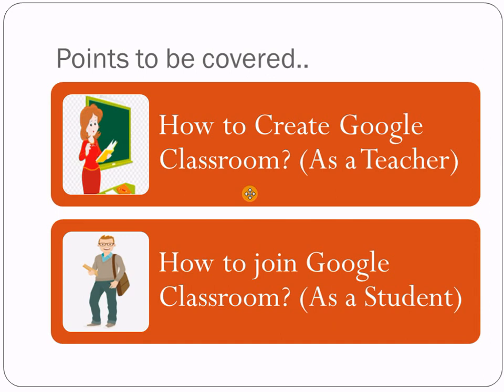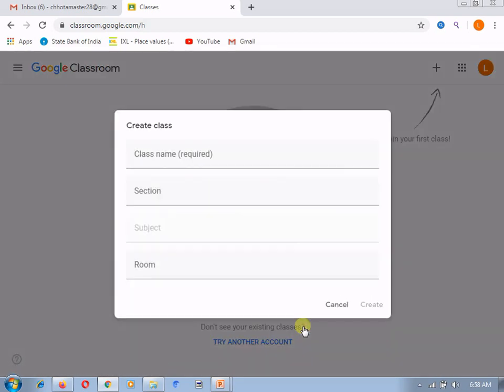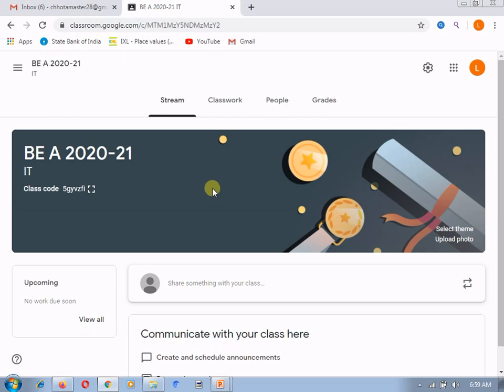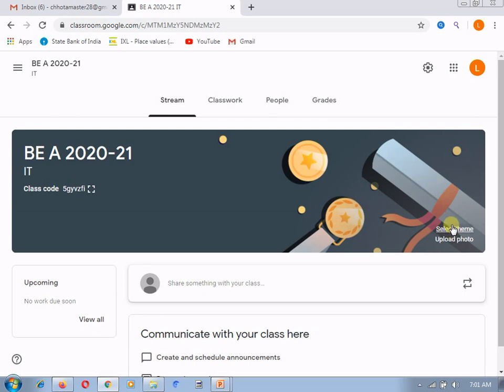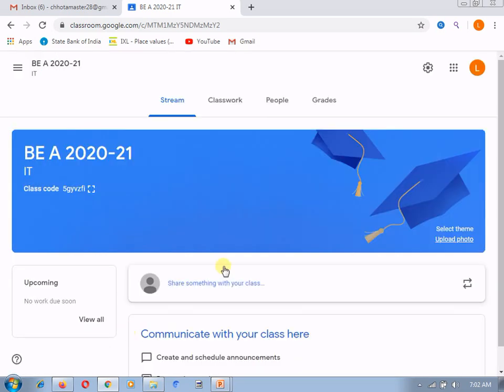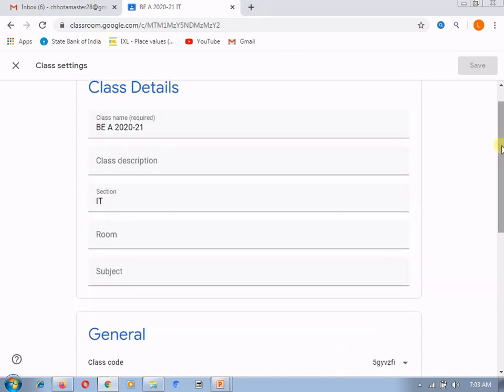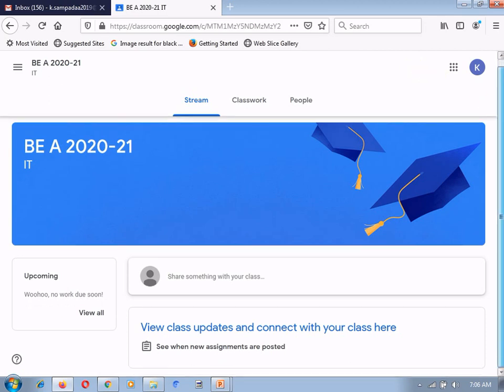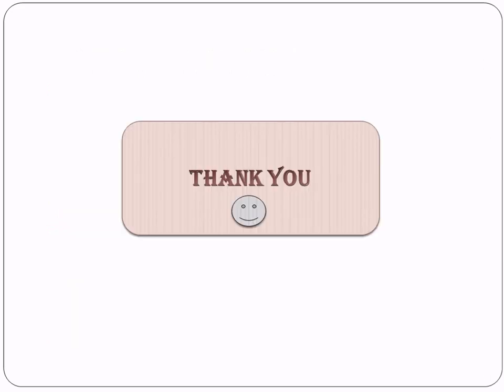Creation of Google Classroom and Joining to Google Classroom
Here, in this manual, I am explaining you the use and applications of Google Classroom.